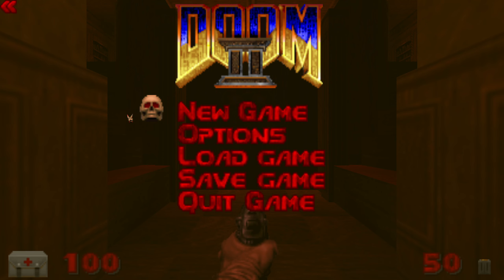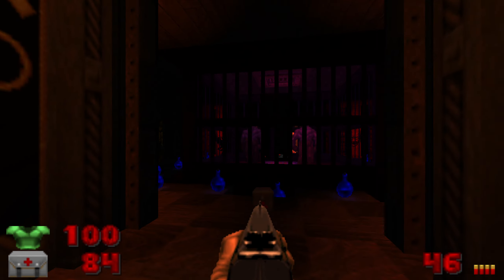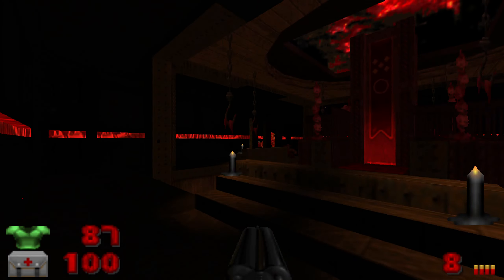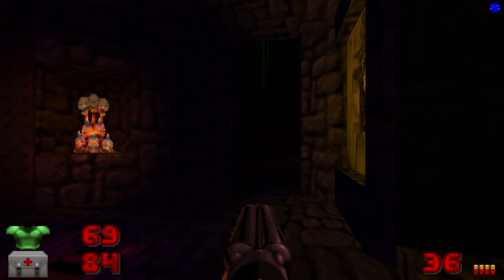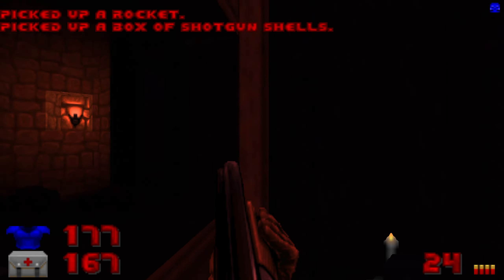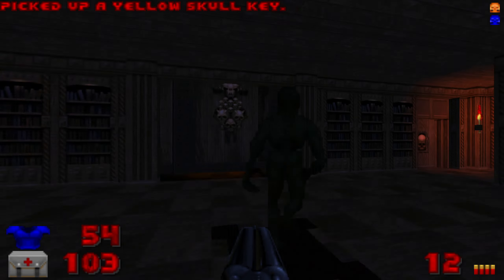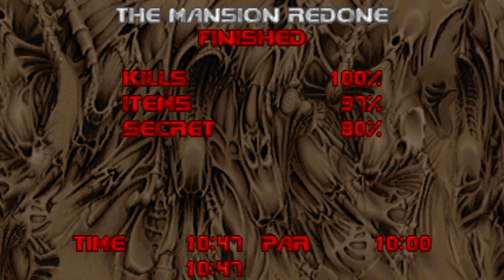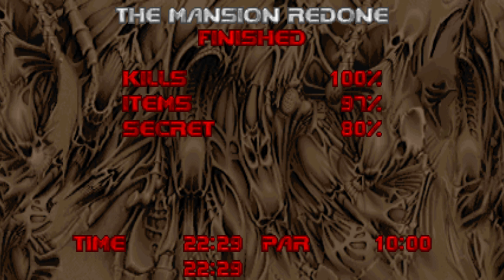PlayStation Doom: The Mansion Redone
My favorite PSX remade level so far. Really nice dynamic lighting and atmosphere on this map.